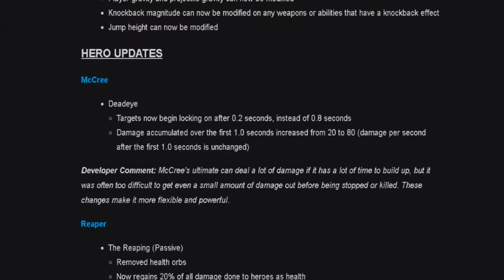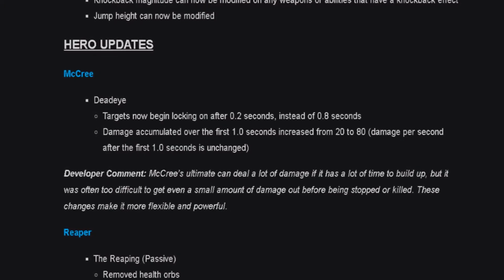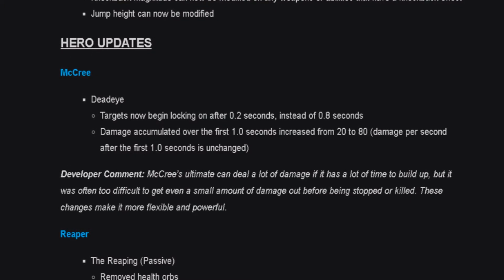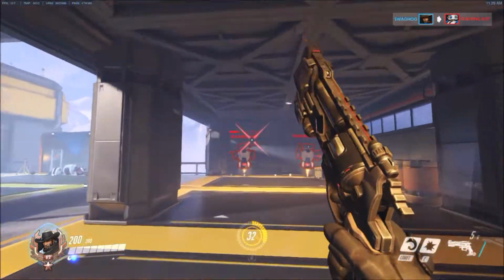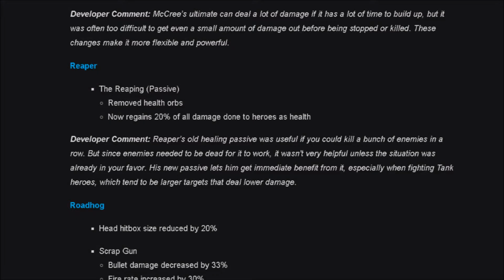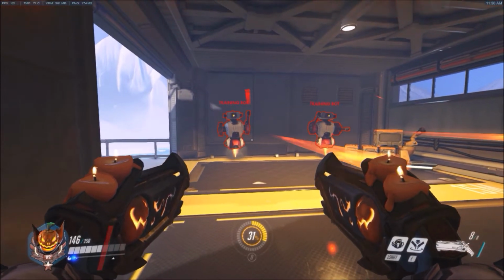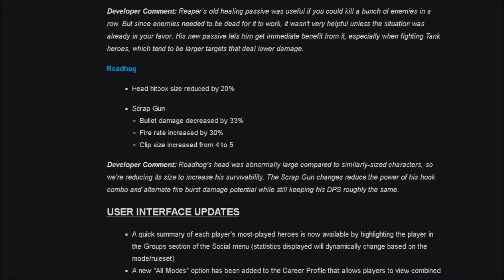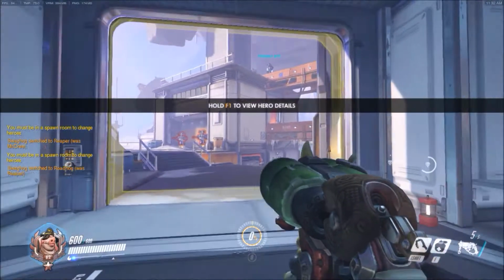OVERWATCH | McCree & Reaper BUFFS! + NEW HORIZON MAP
Blizzard have released an update to the Overwatch PTR with a brand new map and changes to several heroes which will shake up the game! Reaper, McCree and Roadhog have all received changes which will help shake up the meta. We will explore the new map in another video!